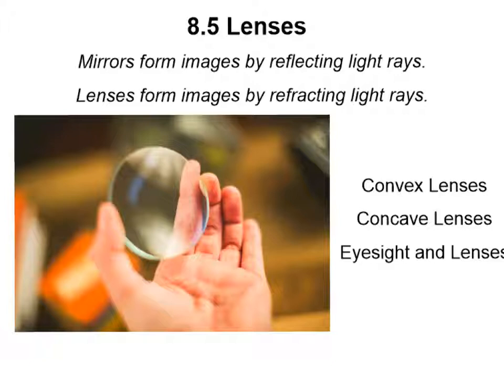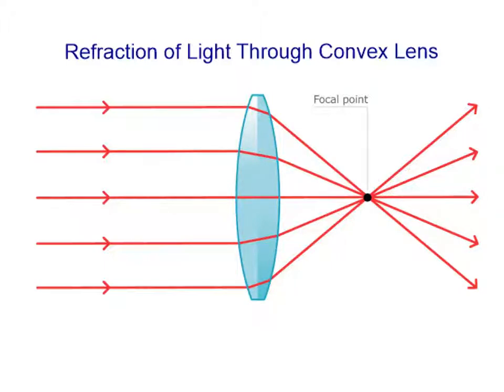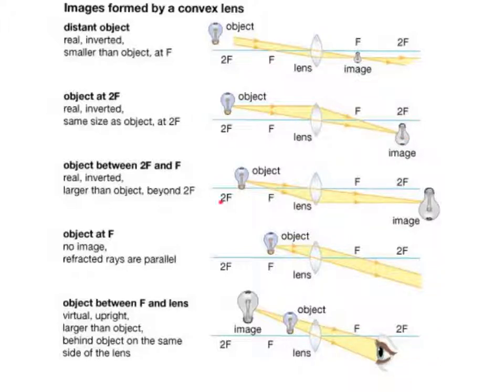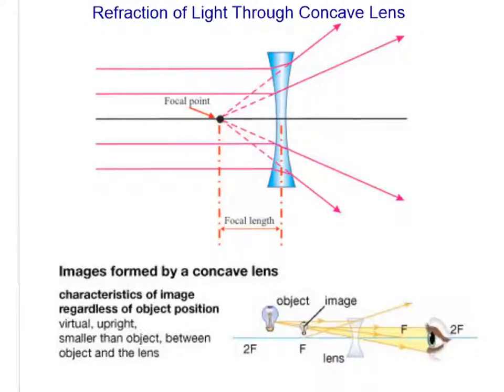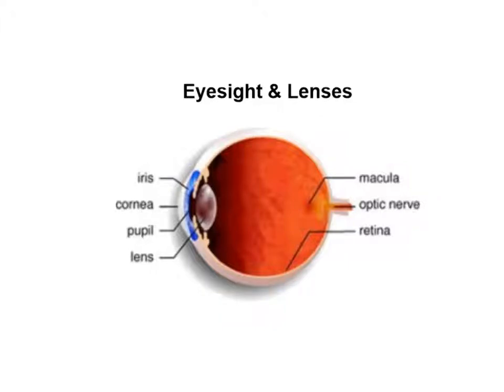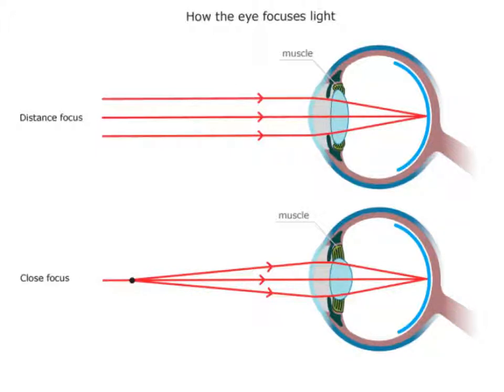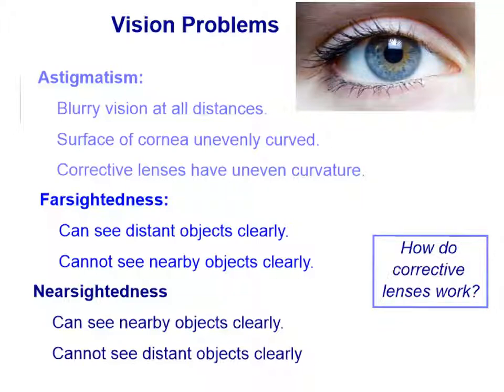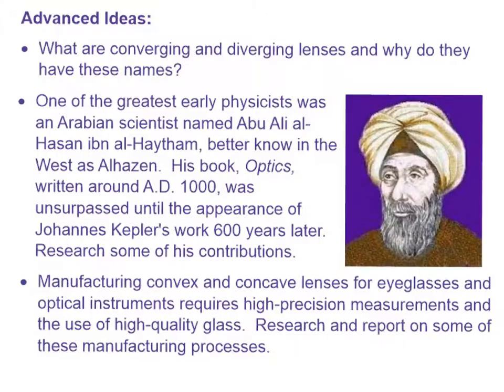Phys Sci 8.5 Lenses